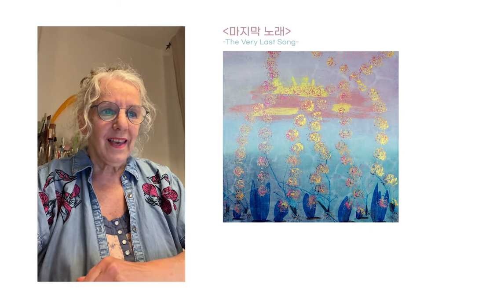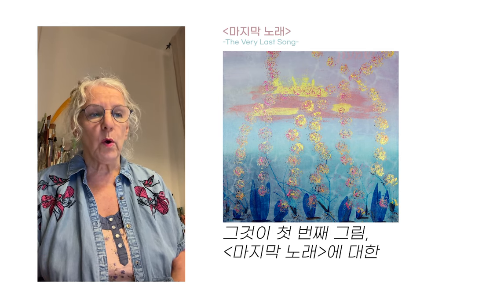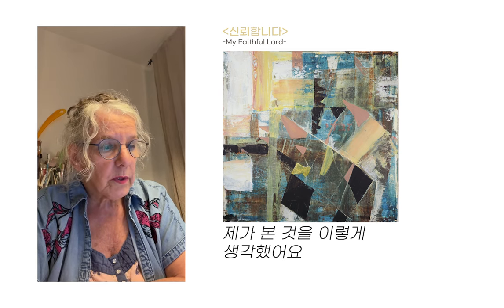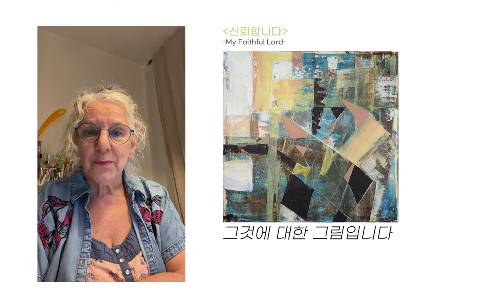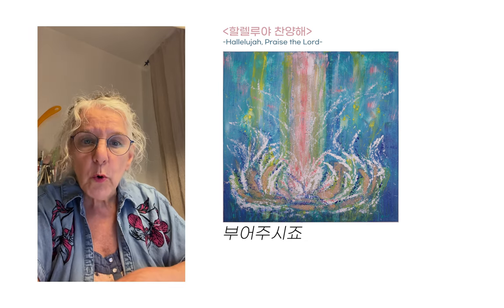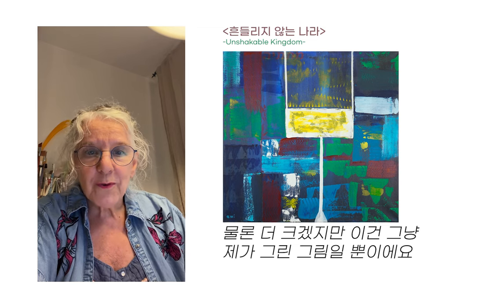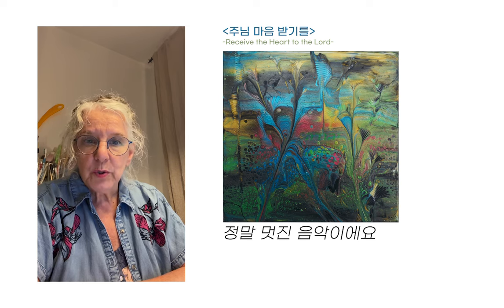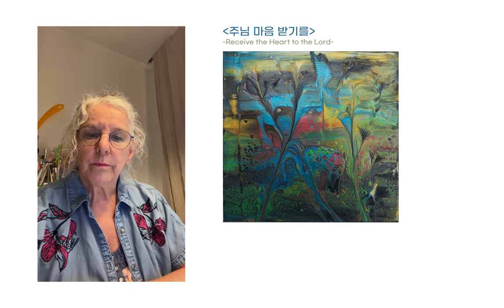화가 EMI의 홀라이프워십 1집 앨범 설명 | 🎁 댓글 이벤트 🎁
화가 EMI의 홀라이프워십 1집 앨범 설명

홀라이프워십 정규 1집 앨범 자켓은 화가 EMI의 섬세한 손길이 닿은 작품입니다.
EMI는 앨범의 음악적 메시지를 시각적으로 표현하는 데 있어, 음악에 내재된 신앙적 이야기를 중심으로 색상, 형태, 구도 등 여러 시각적 요소를 조화롭게 사용했습니다.
EMI의 작품은 앨범의 각 곡이 담고 있는 감동과 의미를 더욱 깊이 이해할 수 있게 도와줍니다.
쌀쌀한 겨울, 화가 EMI의 따뜻한 앨범 설명과 함께 홀라이프워십 정규 앨범 1집을 들어보시는 건 어떨까요?

:: Production
D.O.P by Jo Gwang Jin
Designed by Lee Chae Hyun
Video by Jo Gwang Jin

Product manager by MiK NaitsirhC

[WIST Service]
• 일시: 매월 마지막주 목요일, 19시 30분
• 장소: 영복교회 (영등포구 신길로29길 5)
• WIST란?  'W'orship 'I'n 'S'pirit and in 'T'ruth 약자